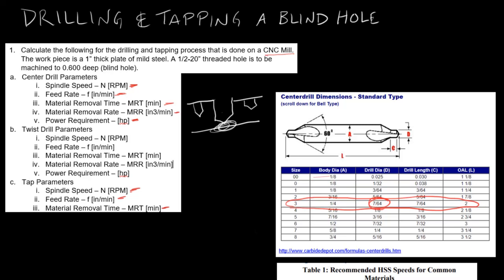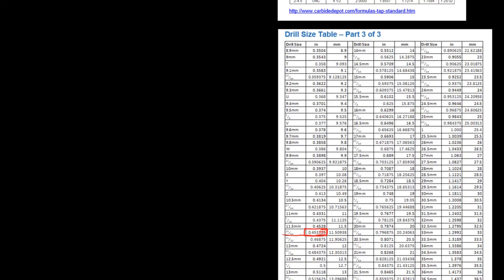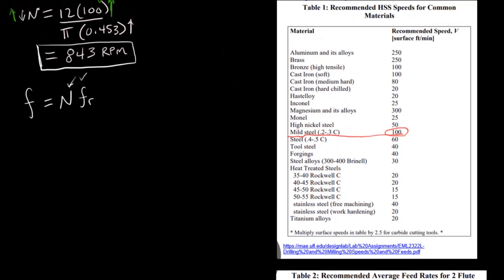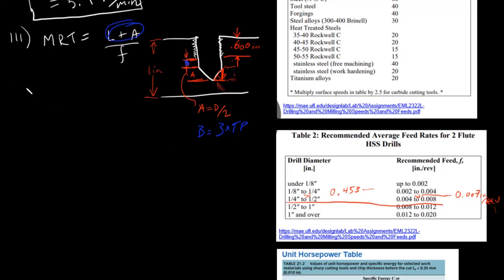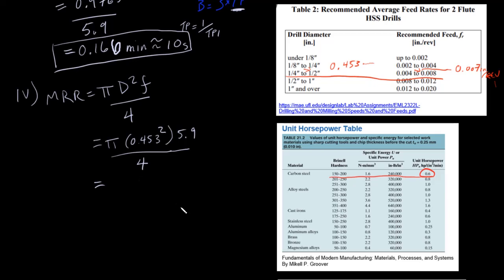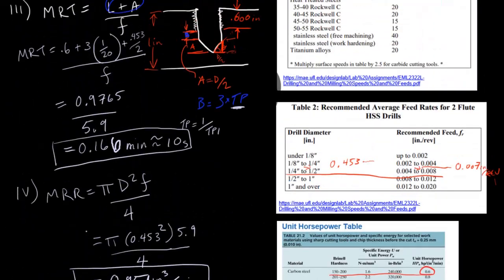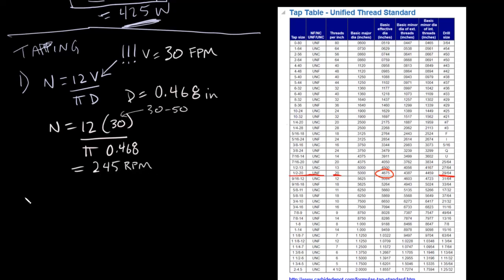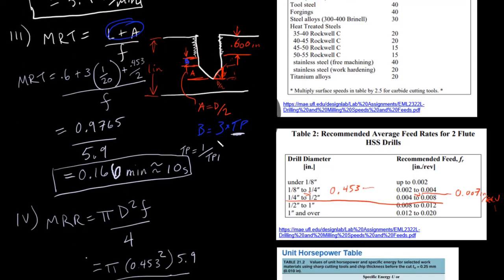Calculating Speeds and Feeds - Drilling and Tapping A Hole Part 2 of 2